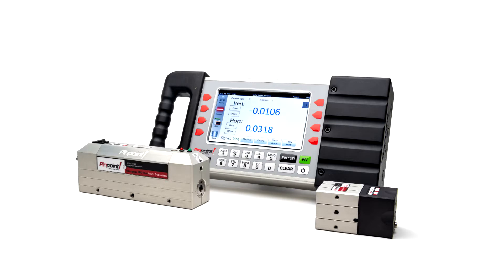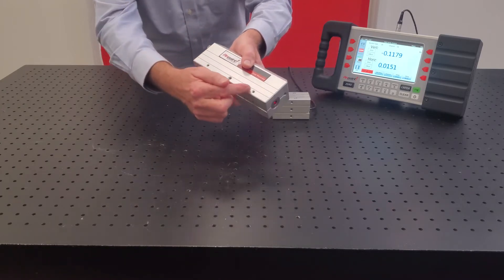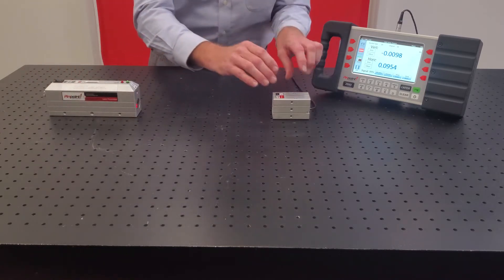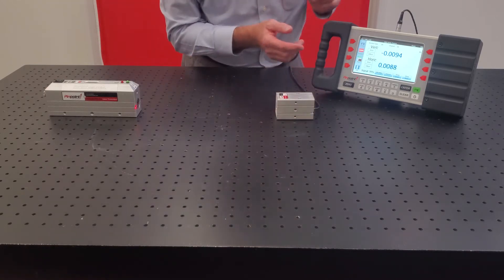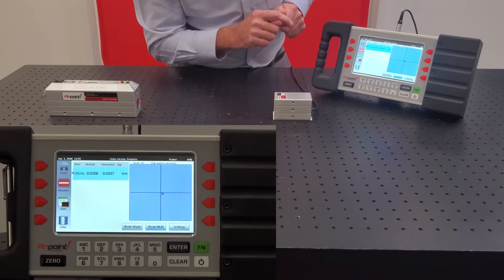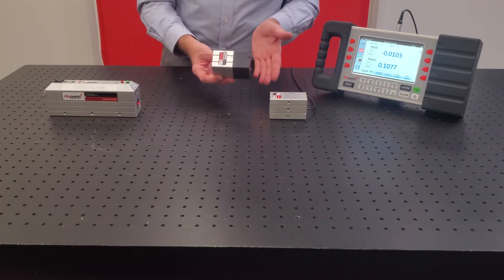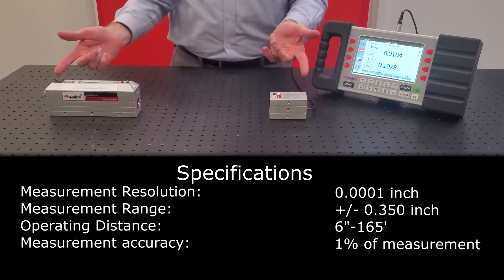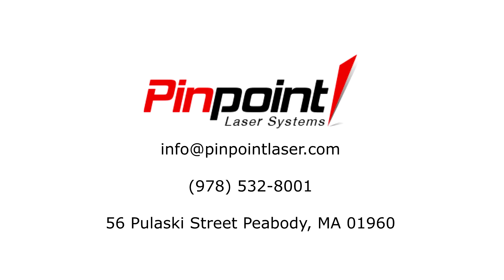Laser Microgage Pro Plus Video Overview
The Microgage PRO PLUS is the next generation in laser measuring and alignment tools.  Simplifying the inspection and alignment process, the microprocessor uses Smart data technology to equip its user with step by step instructions and easy to use data giving you the answers you need. This extremely versatile measuring and alignment tool combines key features and capabilities into one portable, compact, easy to use, product for multiple industries.

Microgage PRO PLUS works on a very simple principle: Laser light travels in a straight line. If you attach a laser transmitter to one assembly and a laser receiver to another, then the alignment of the two assemblies will equal the X/Y displacement of the laser beam at the receiver. And Microgage PRO PLUS measures all his with a precision of 0.0001 inch over distances of up to 165 feet.